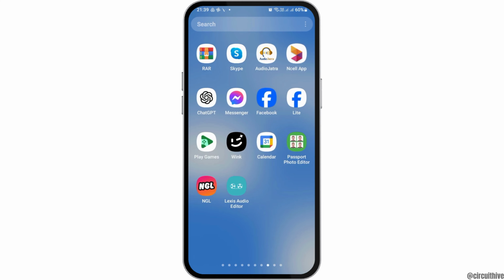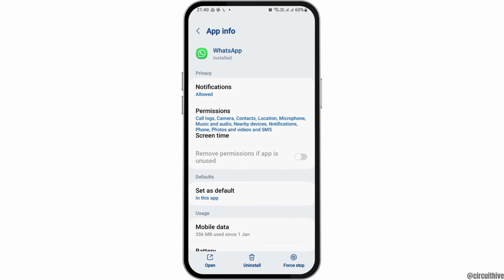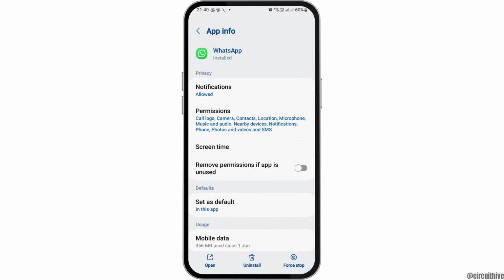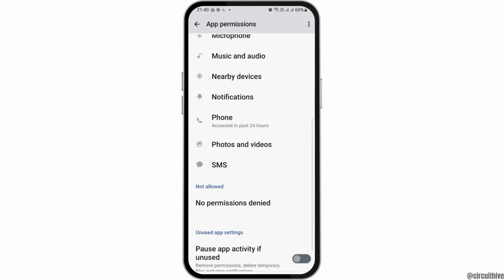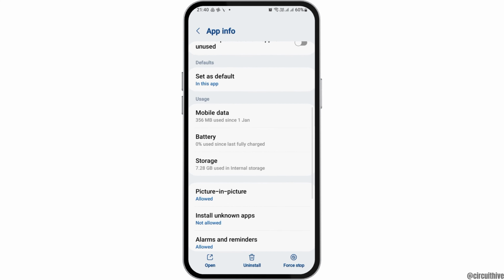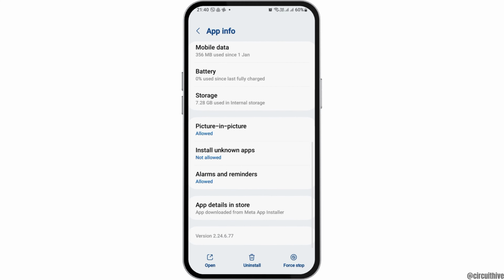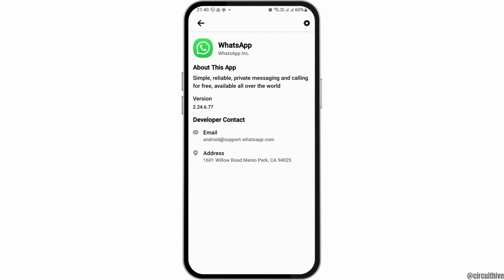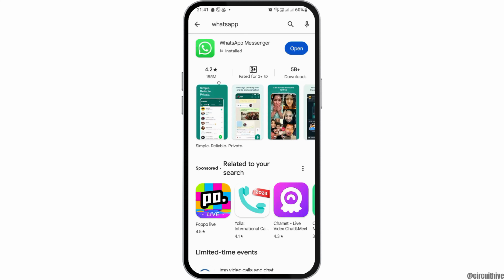You Need The Official WhatsApp To Log In GB WhatsApp - GB WhatsApp Login Problem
If you're encountering issues with verifying your number on GB WhatsApp or facing the "You need the official WhatsApp to login" problem in 2024, don't worry! In this tutorial, we'll guide you through resolving these issues and getting your WhatsApp account up and running smoothly.

In this tutorial:
0:00 - Introduction
0:15 - GB WhatsApp Number Not Verified Problem 2024 | You Need the Official WhatsApp to Login WhatsApp Problem

Join us as we troubleshoot the issues with verifying your number on GB WhatsApp and address the "You need the official WhatsApp to login" problem. From troubleshooting common verification issues to exploring alternative solutions, we'll help you get your WhatsApp account verified and operational.

Don't let verification problems hinder your WhatsApp experience - watch our tutorial and resolve the issues today!